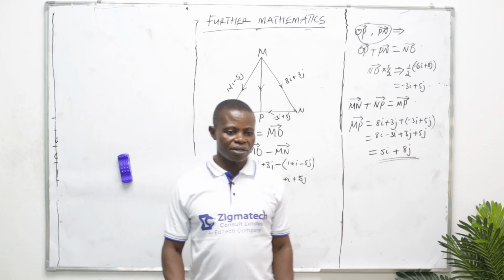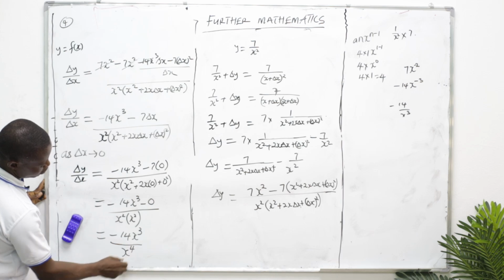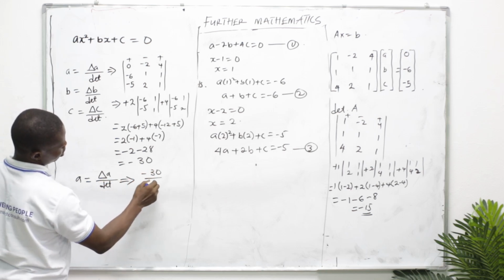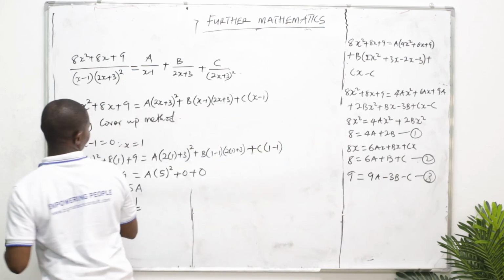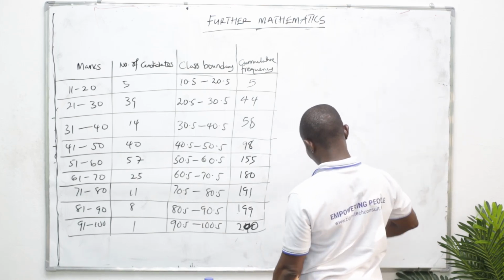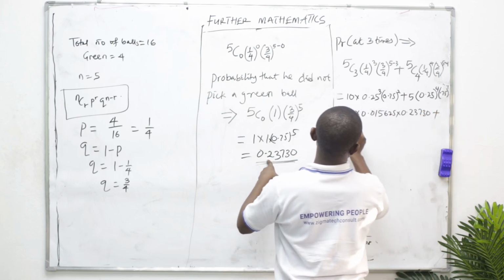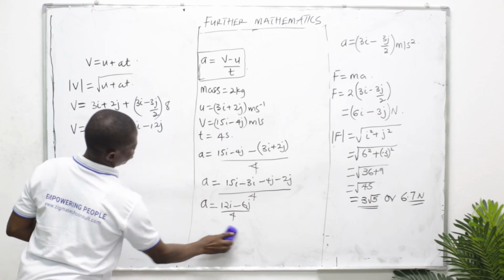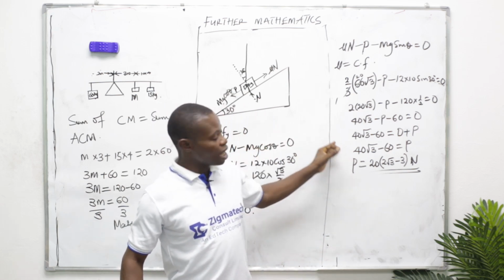FURTHER MATH 2023 WAEC PAST QUESTIONS & ANSWERS SECTION B | 2024 SSCE REVISION CLASS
Use this to revise as you prepare for the 2024 SSCE Further Mathematics exam. You can download the ExamGuide App to practice more past questions from ExamGuide The app scores you and explains all the questions at the end of the practice. You can practice a particular topic of interest with different modes like study, mock, and practice modes. It also has other features that make learning fun. It is a must-have for any serious student.